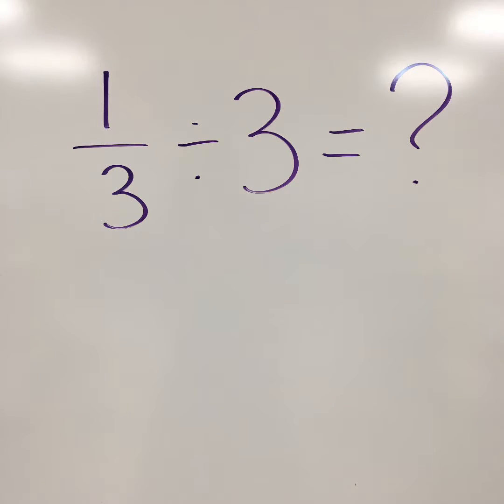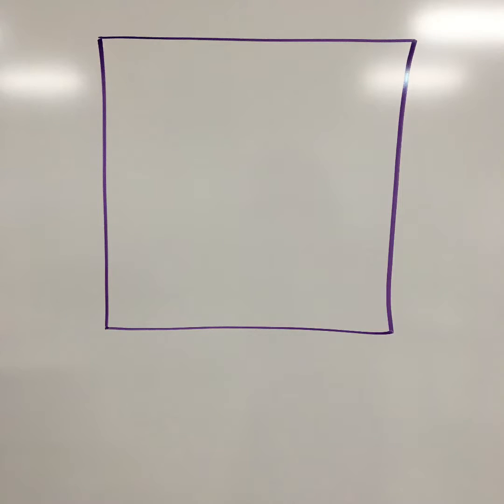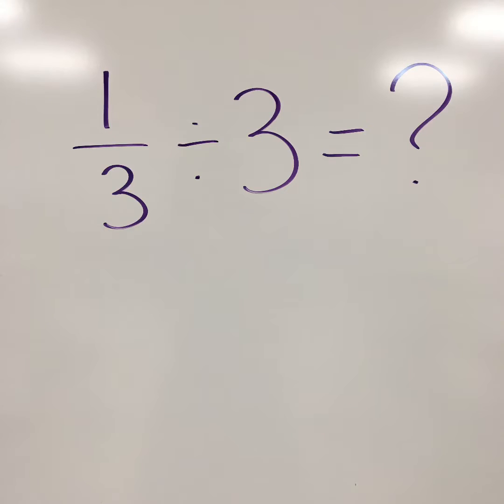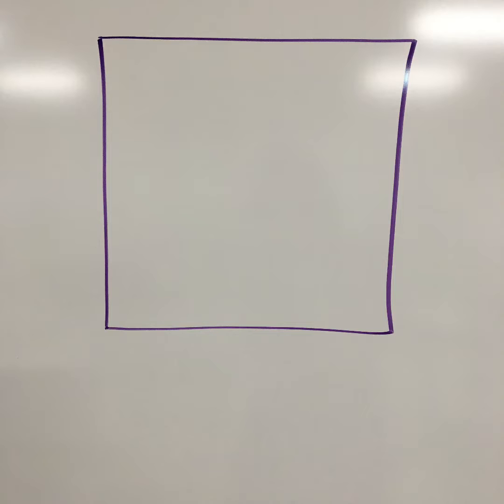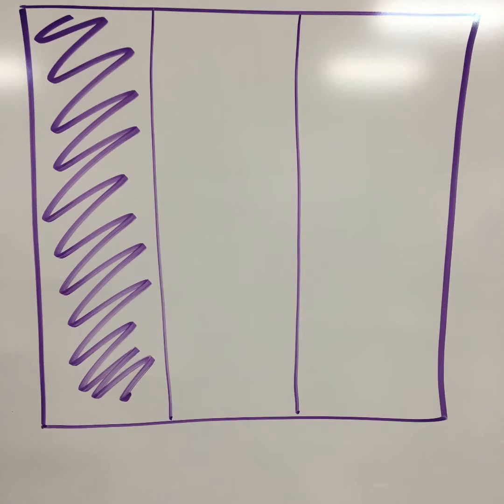Dividing Fractions by Whole Numbers *